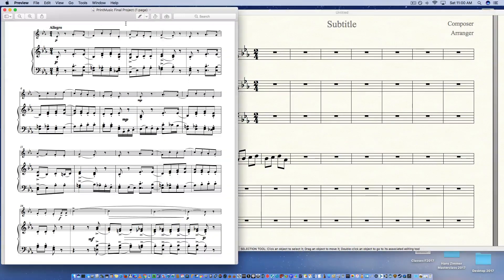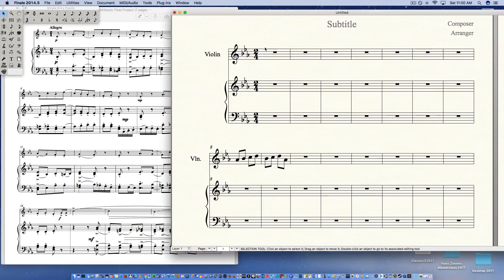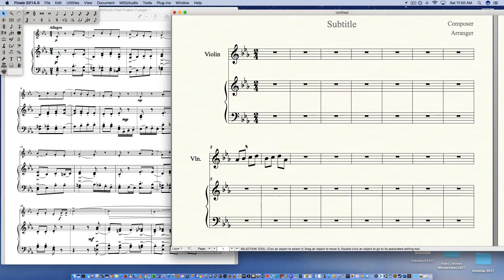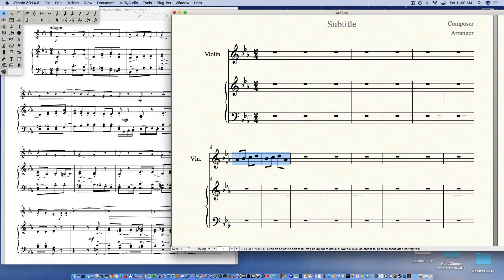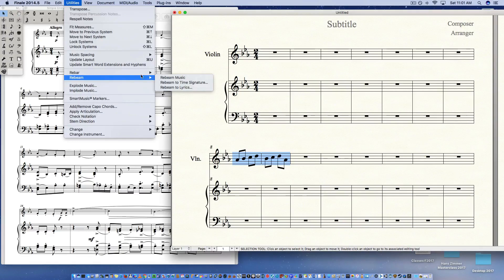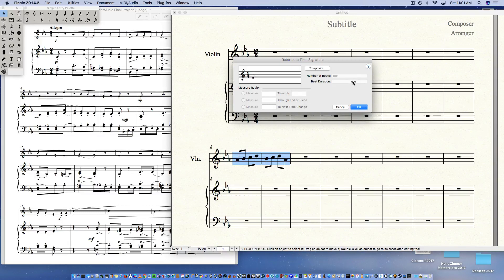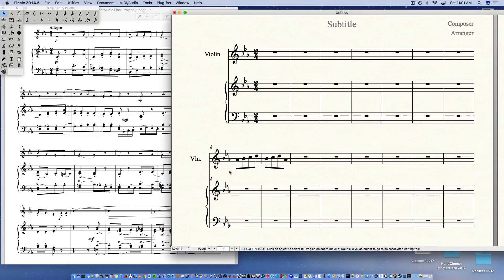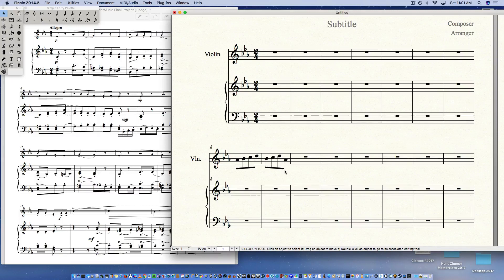Changing Note Beam Grouping Finale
How to change the note beam grouping in Finale